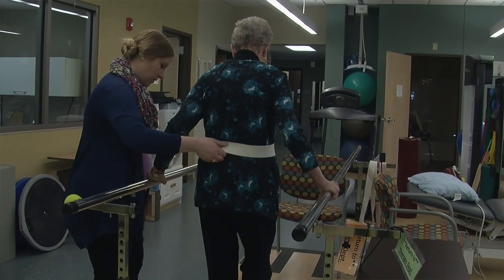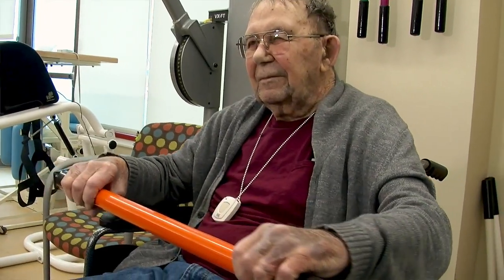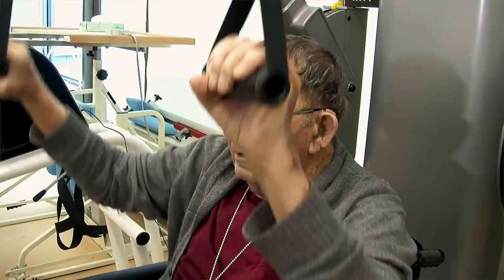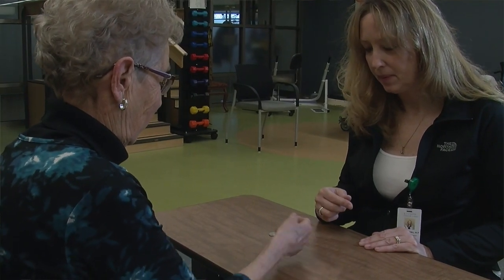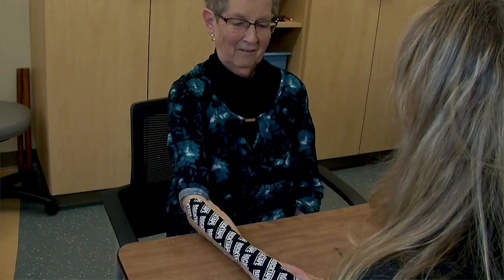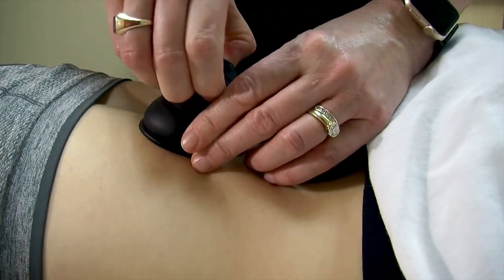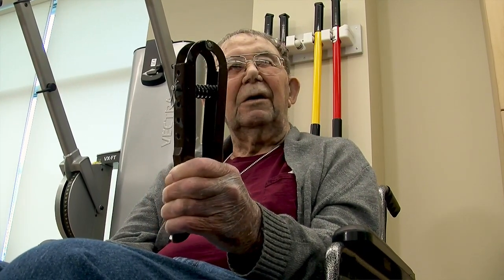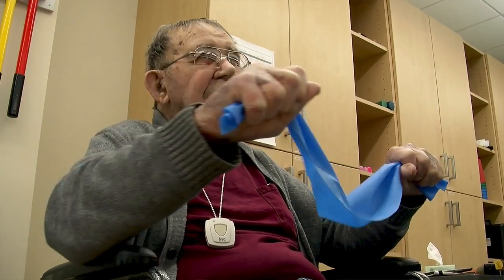Aging Series- Occupational Therapy - Ecumen